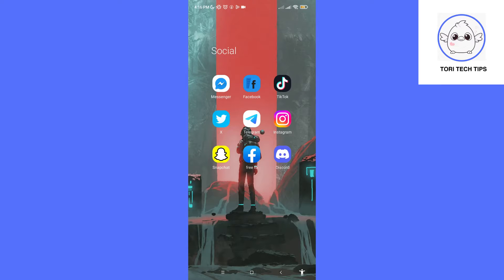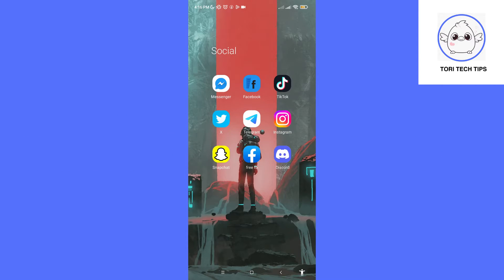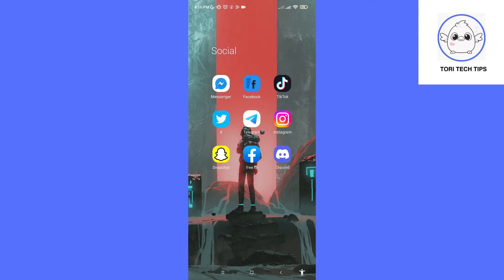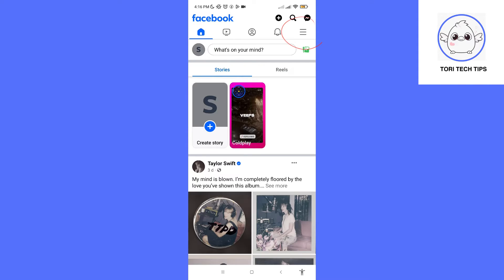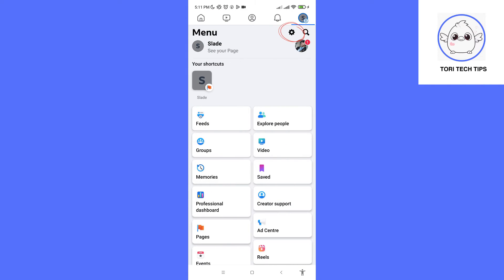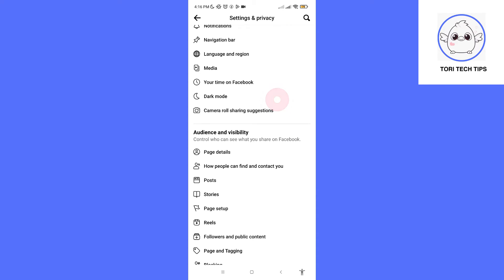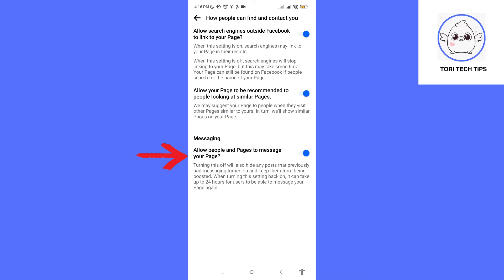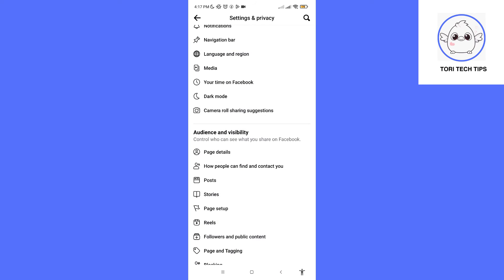How to Remove Message Button on Facebook 2024 | Hide Message Button on Facebook Profile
In this video, I’ll show you how to disable message button on facebook, so if you watch this tutorial video step-by-step completely, you’ll find out how to delete message button on facebook.